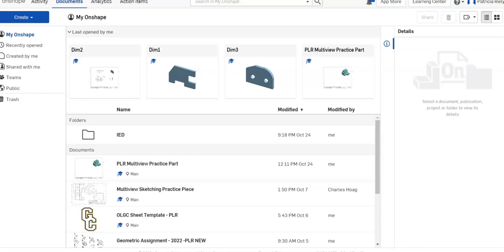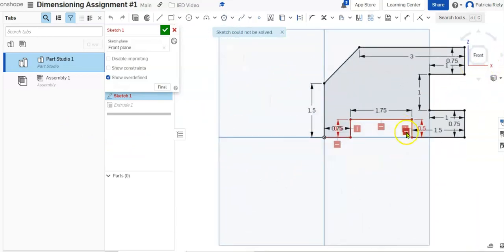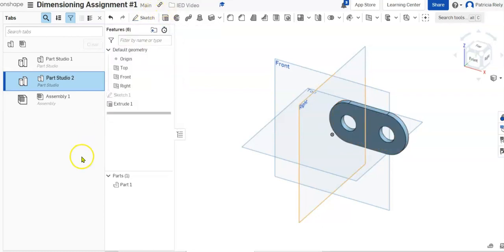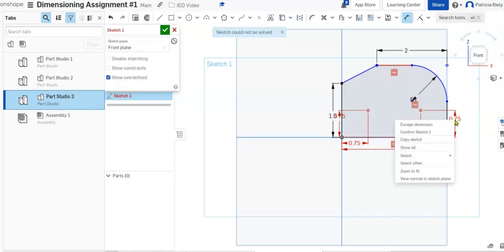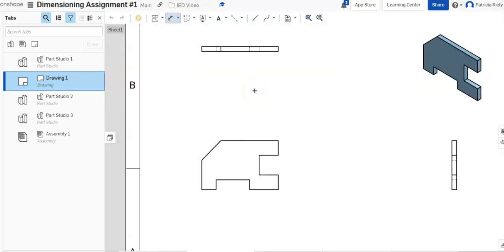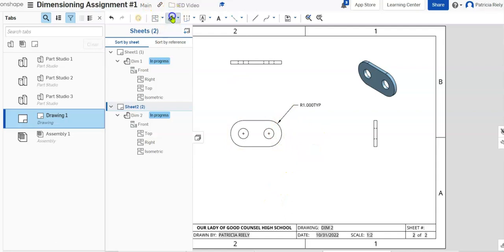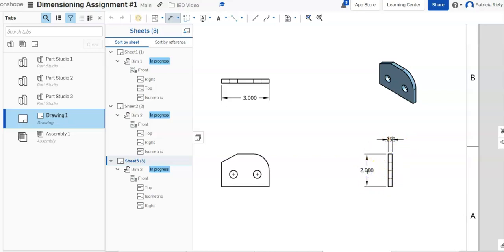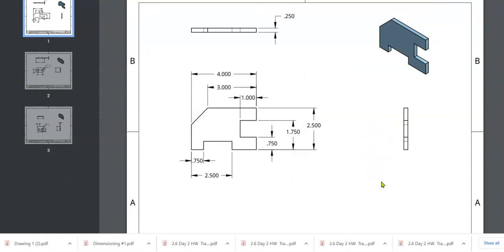IED Dimensioning Assign 1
Instructional video on using onshape to create parts, rename parts, create multiple sheets of a drawing file and export the drawing files as one pdf.